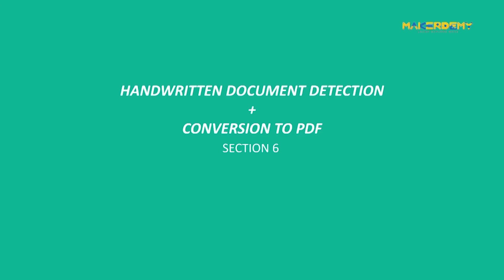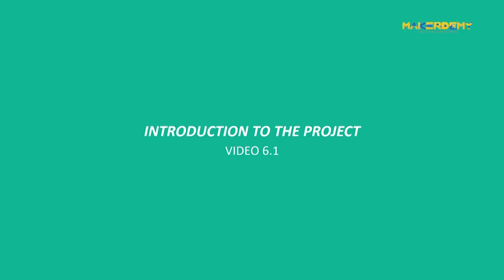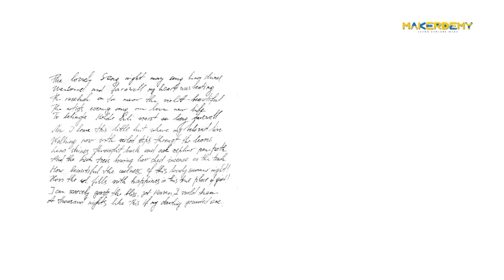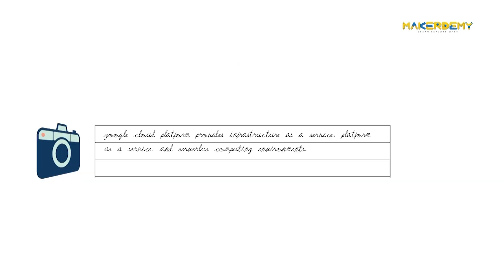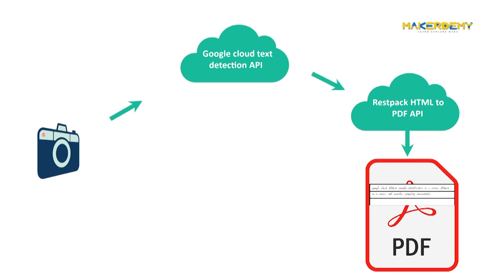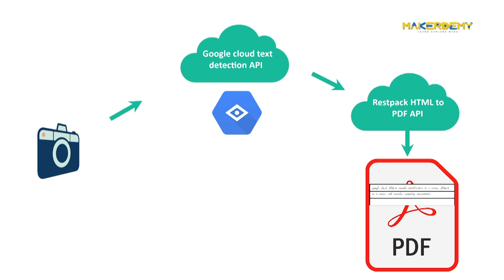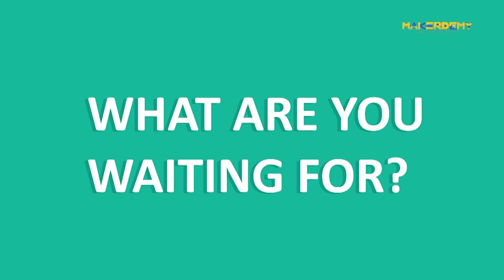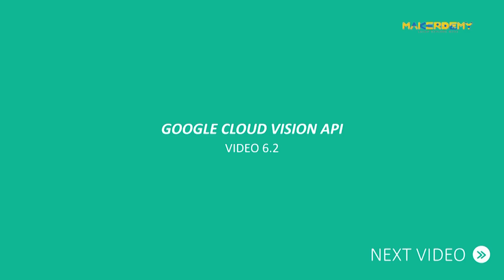Handwritten document detection + conversion to pdf (2020) | Advanced Node-RED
Hi Guys, Welcome to the episode of "Handwritten document detection + conversion to pdf" in Advanced Node-RED by MAKERDEMY.

In this episode, we will see what we are going to build in section 6 of the “Advanced Node-RED” course

(If you liked this video and would like to buy our course Advanced Node-RED, you are in for a pleasant surprise. The original price is $95.